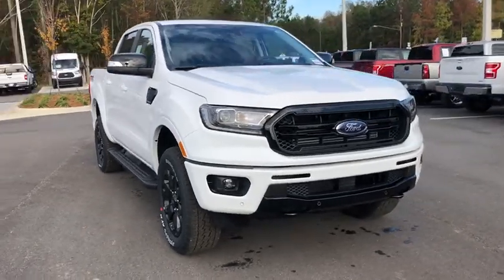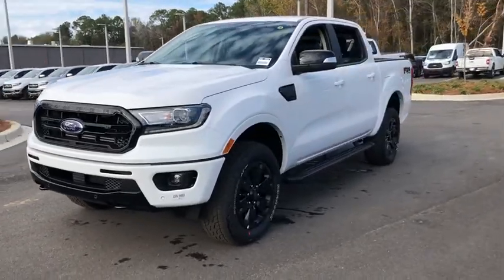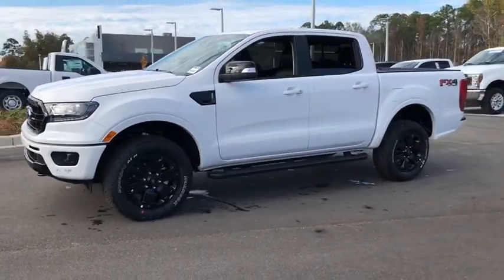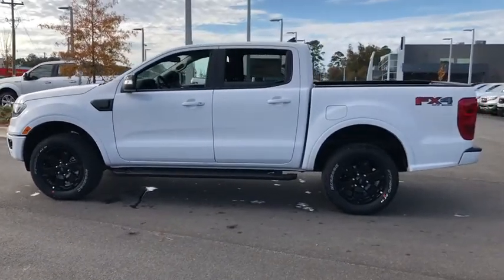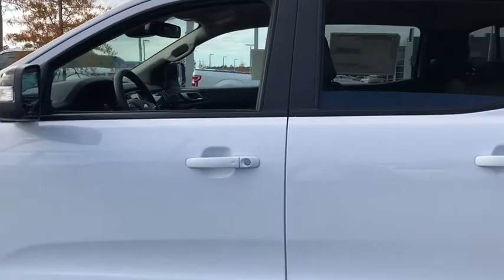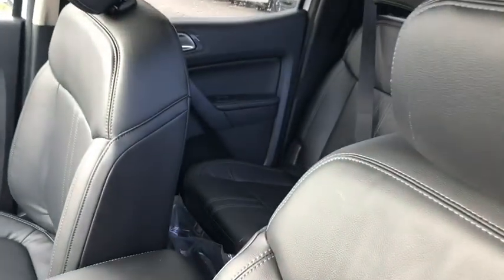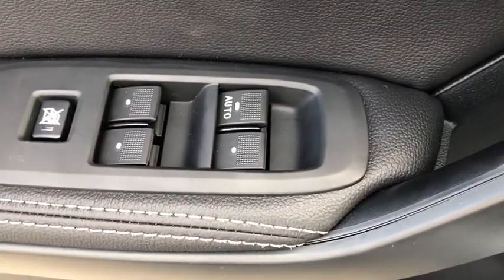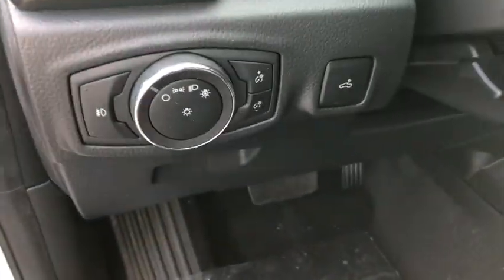2019 Ford Ranger Statesboro, Metter, Augusta, Dublin, Claxton, GA SR9046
Oxford White New 2019 Ford Ranger available in Statesboro, Georgia at J.C. Lewis Ford Statesboro. Servicing the Metter, Augusta, Dublin, Claxton, GA area.

Oxford White 2019 Ford Ranger Lariat 501A 4WD 10-Speed Automatic EcoBoost 2.3L I4 GTDi DOHC Turbocharged VCT Bluetooth Hands-Free Calling, FordPass Connect 4G WiFi HotSpot, Lane Keeping System, 4WD, 4x4 FX4 Off-Road Bodyside Decal, 5 Rectangular Black Running Boards, Adaptive Cruise Control, Auto High-beam Headlights, Automatic Temperature Control, Black Appearance Package, Black Grille w/Black Surround & Black Bars, Black Mirror Skull Caps, Blind Spot Sensor: Ford Co-Pilot360 - Blind Spot Information System (BLIS) warning, Body-Color Front Bumper w/Black Lower Fascia, Class IV Trailer Hitch Receiver, Electronic-Locking Rear Differential, Equipment Group 501A Mid, Exposed Front Tow Hooks, Front Dual Zone A/C, Front Heated Leather-Trimmed Bucket Seats, FX4 Off-Road Package, Garage Door Transmitter, Navigation/Nav/GPS, Off-Road Screen in Cluster, Off-Road Tuned Suspension, Radio: B&O Sound System by Bang & Olufsen, Rain-Sensing Wipers, Remote Start, SiriusXM Satellite Radio, SYNC 3, Technology Package, Terrain Management System, Tough Bed Spray-In Bedliner, Trailer Tow Package, Wheels: 18 Black Painted Aluminum, Windshield Wiper De-Icer. Price does not include Tax, Title and License fees; Price does include: $500 - Retail Customer Cash. Exp. 01/02/2020, $500 - Bonus Customer Cash. Exp. 01/02/2020